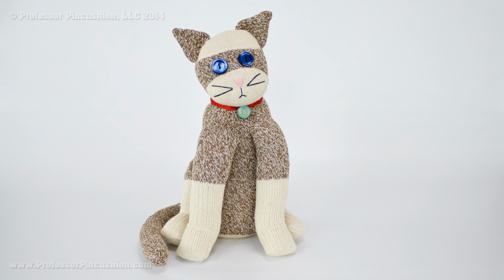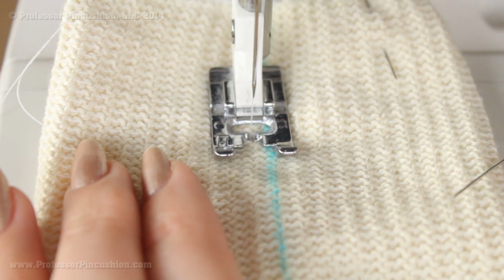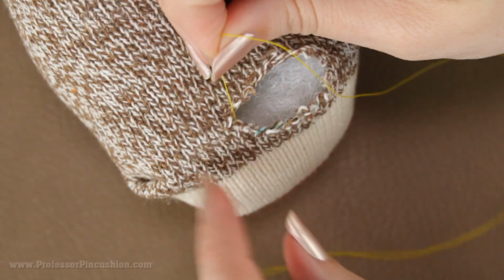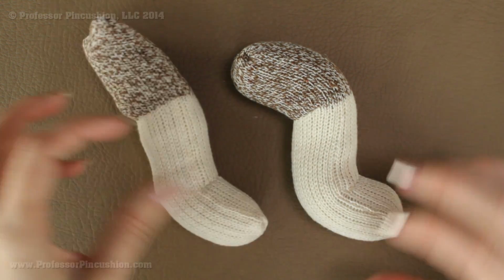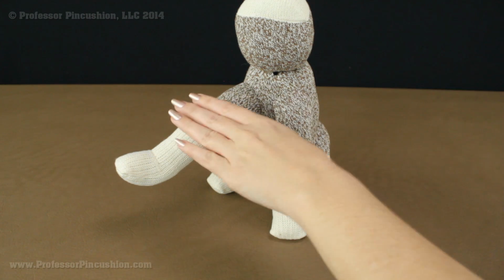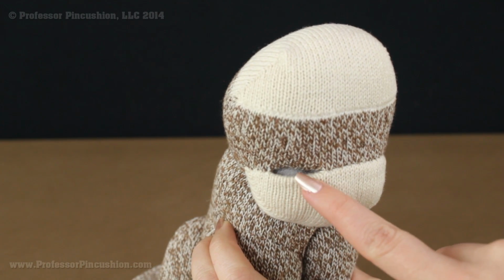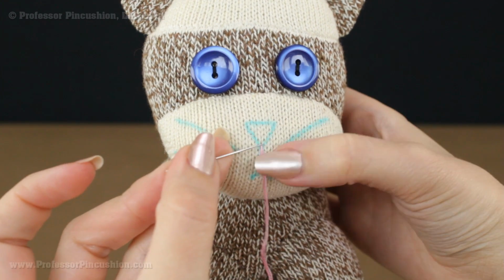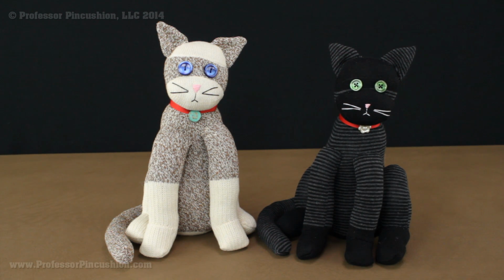How to Sew A Sock Cat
Our originally designed sock cat is purr-fectly sweet and looking for you to make him.  Learn how to transform a pair of ordinary socks in to an adorable cat.